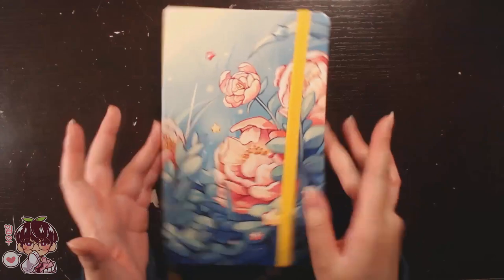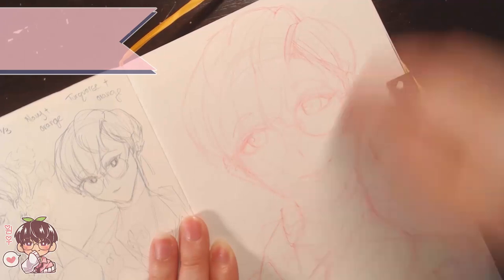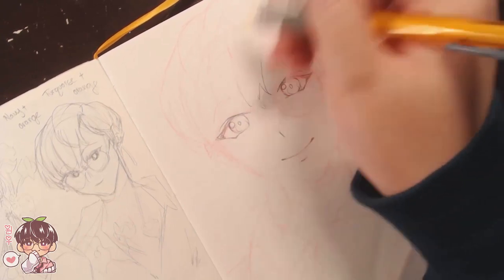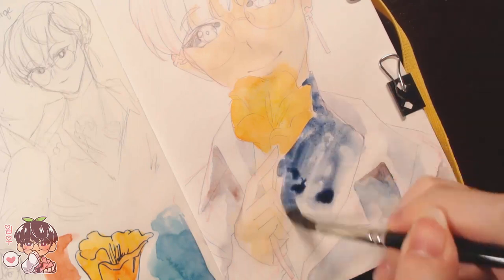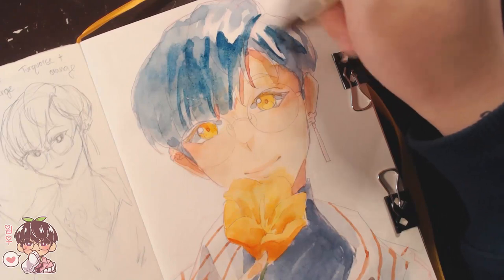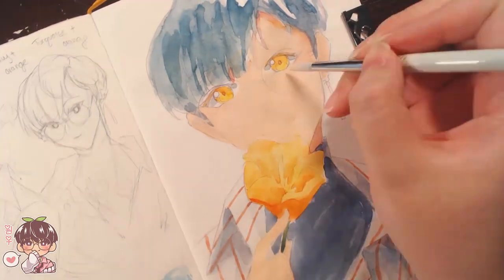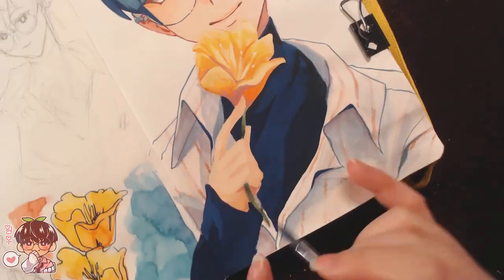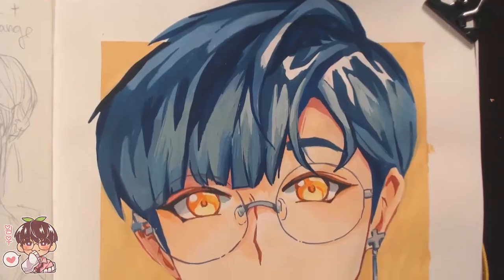Painting A New OC! |Sketchbook Doodles Page: 67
Hi this was recorded a while ago so idk whats in this video anymore. I just kept bumping it back!

Hello hello!
I am trying to make some new OCs to help me draw more characters interacting with each other and here is the 1st one! Nothing is set in stone and I dont have names 100% confirmed but I am excited to make some new OCs! :'D
Bye!

🍀Materials:
-"Sketchbook" : Notebook design by Me :D
-Pilot Color ENO mechanical Pencil (red)
-Kneaded Eraser